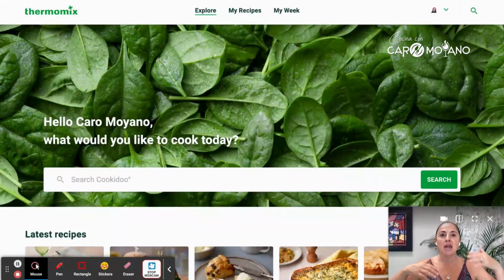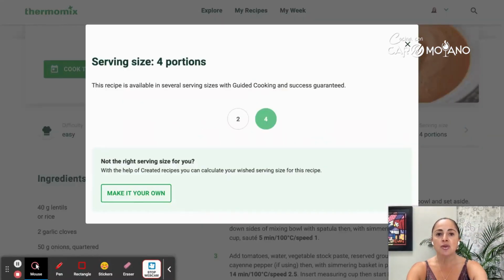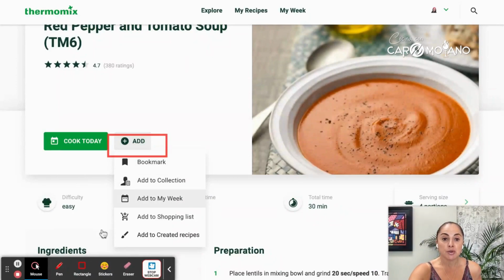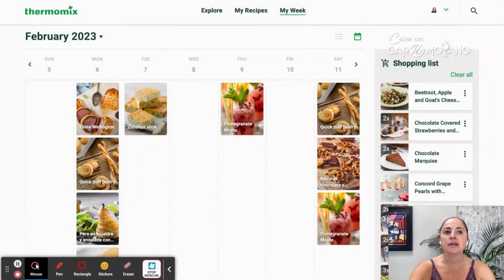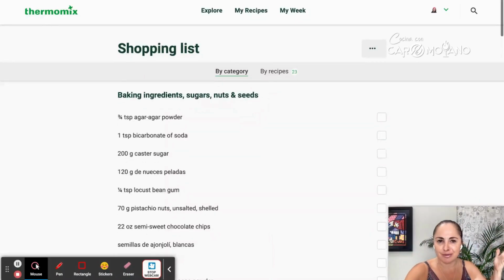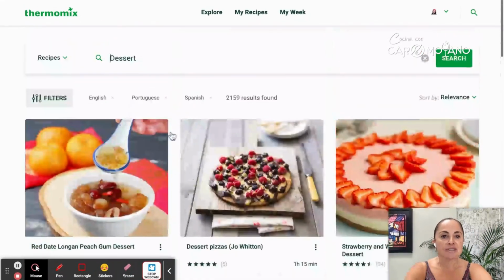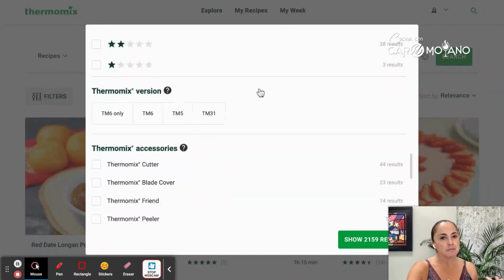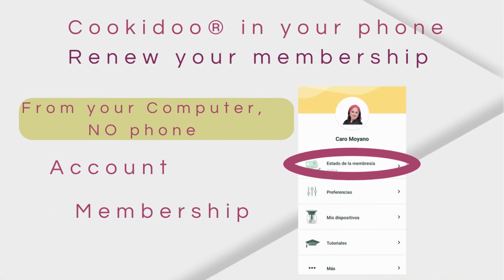130. How to use Cookidoo? Overview by Con Caro Moyano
A general overview of the cookidoo platform, that you will use with Thermomix.

Search Recipes
Cook today
Bookmark
Add to my week
Shopping list
Ajust the number of people
Filters
Shopping list in your phone
Your Folders
Your Week
Renew your membership

Caro Moyano